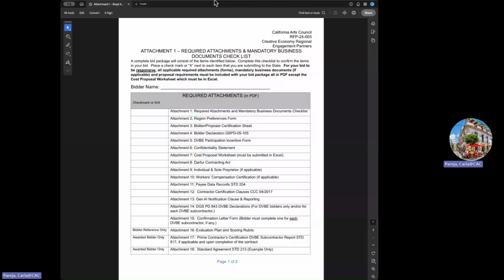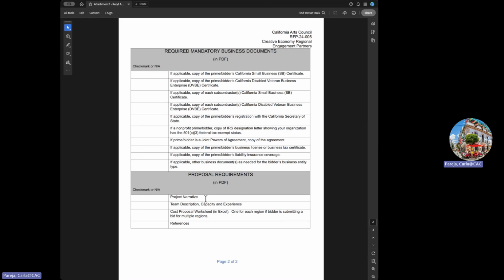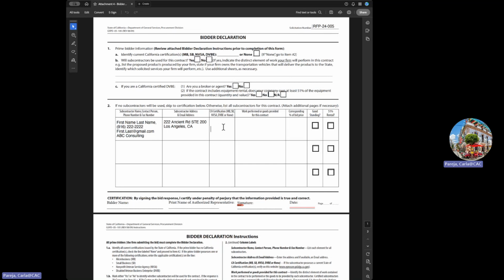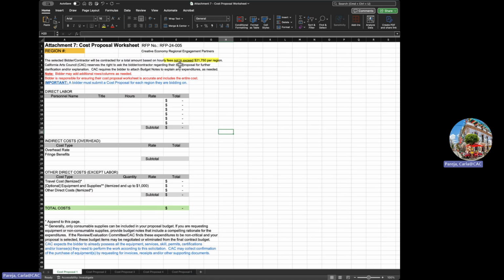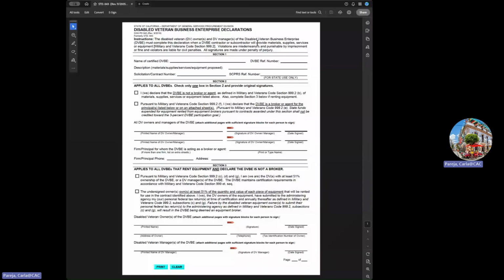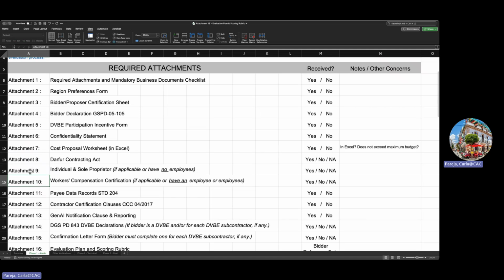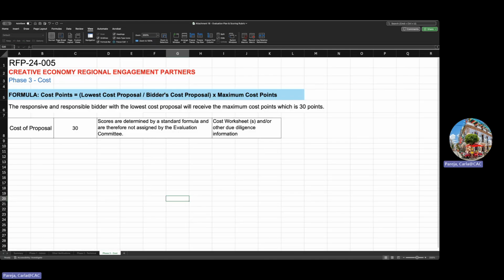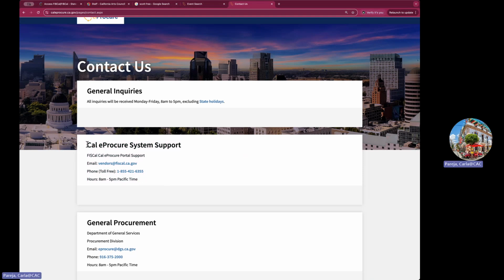RFP 24 005 & 006 Informational Webinar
A recording that provided technical assistance for the Two New RFPs to Support Statewide Creative Economy Engagement Tour. For more information regarding this Request for Proposal,